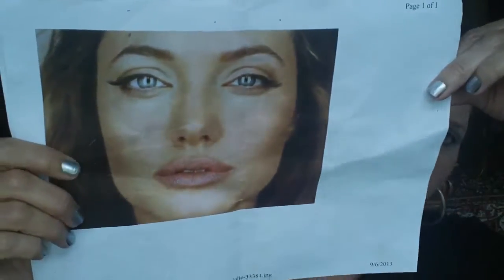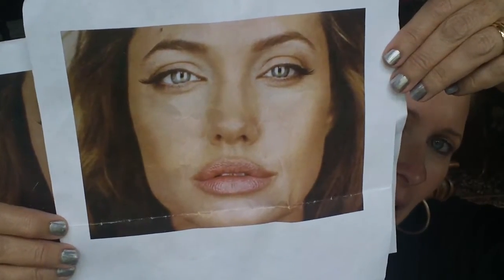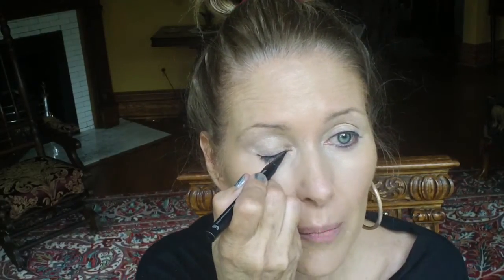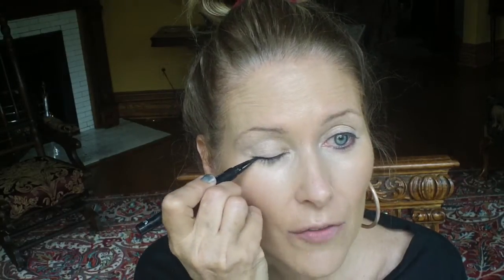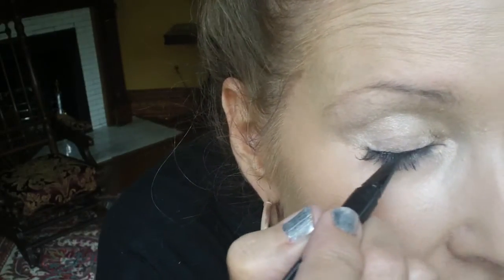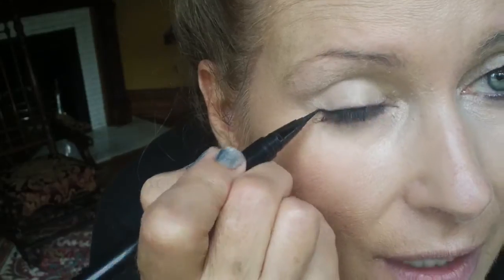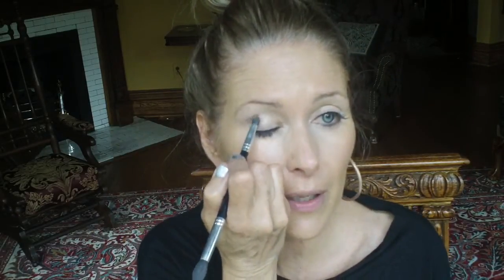Angelina Jolie Inspired Makeup